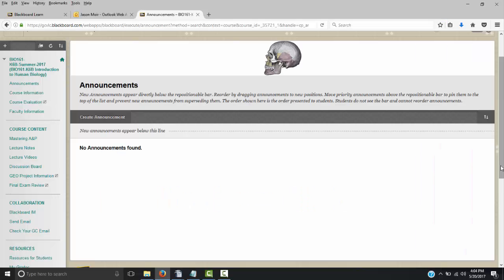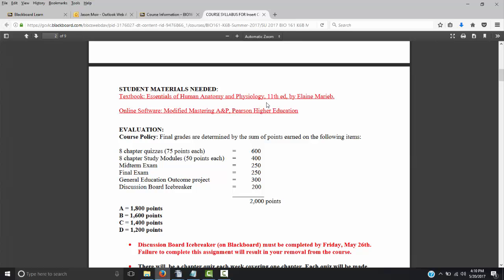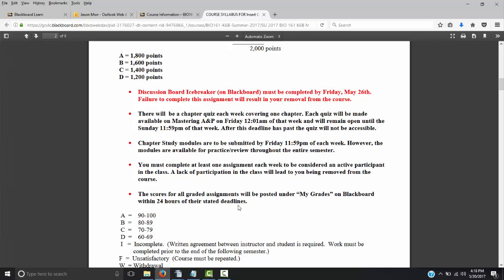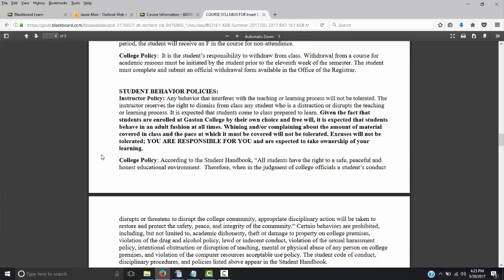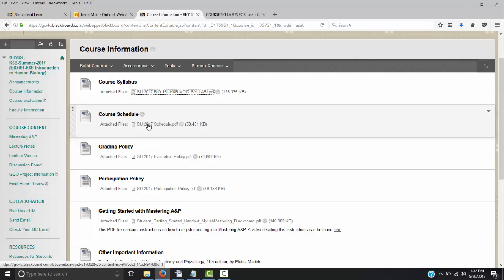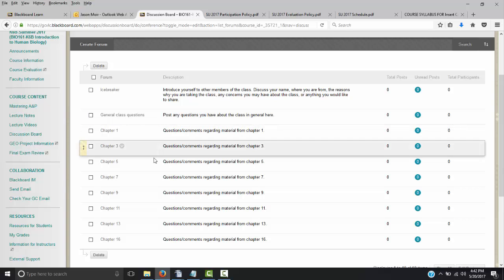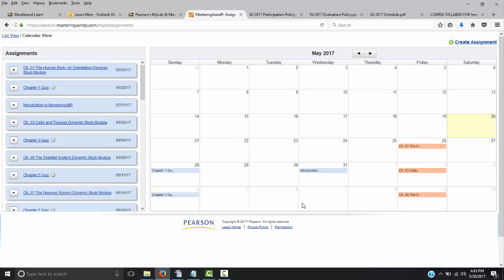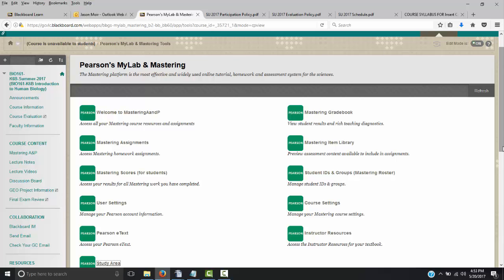BIO 161 Summer 2017 Intro